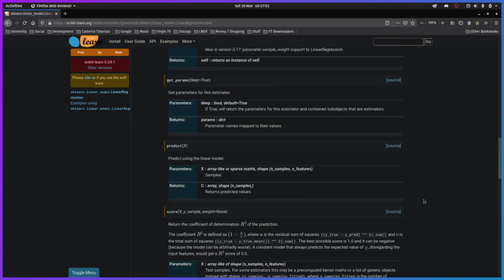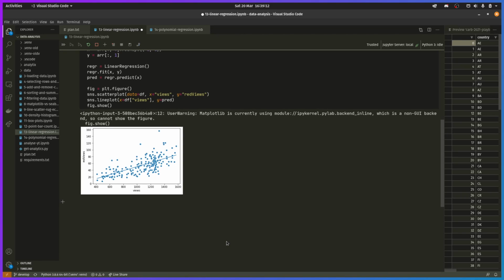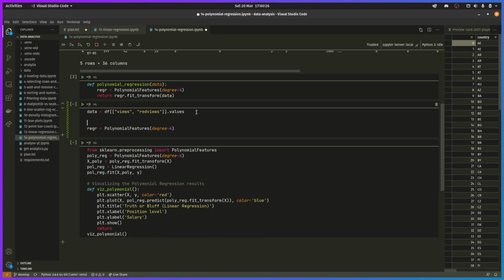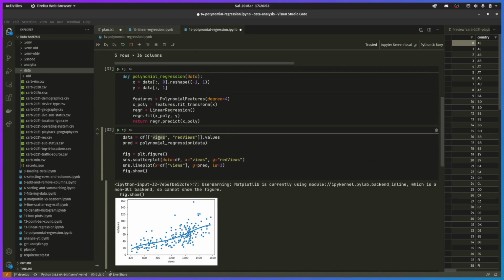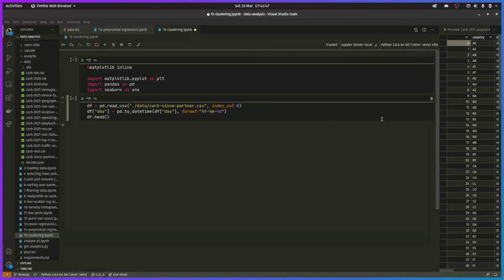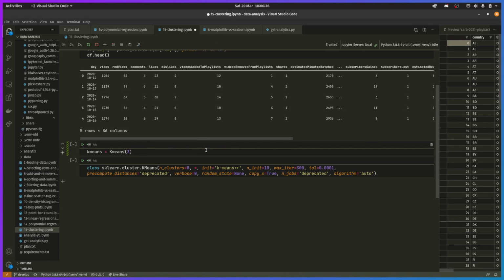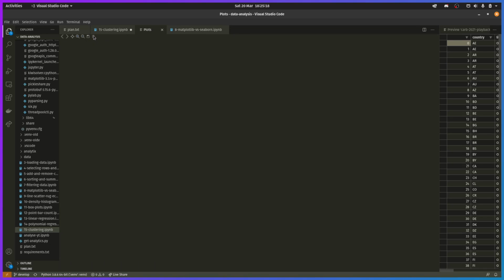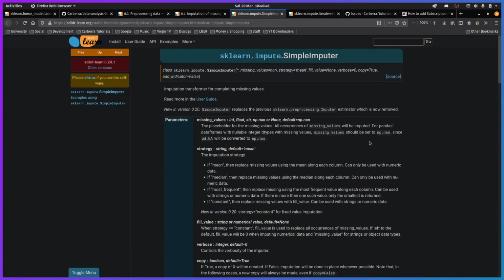Analysing and visualising data in Python (Part 6)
Welcome to the stream VOD! This was originally streamed on 20 Mar 2021.

00:00 - Intro
04:20 - Talking
09:53 - Coding